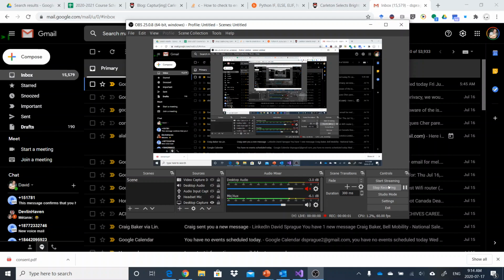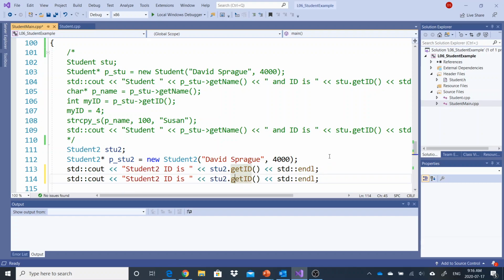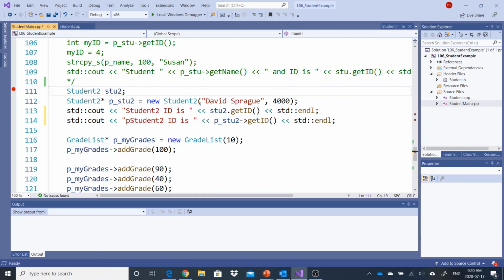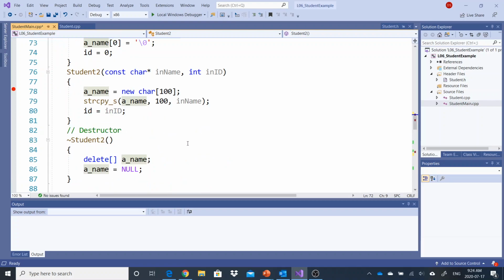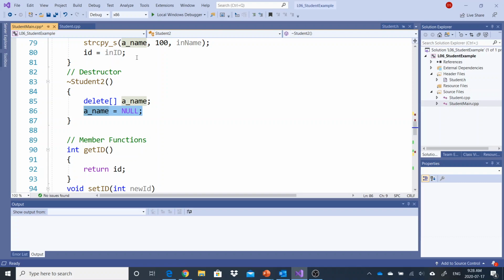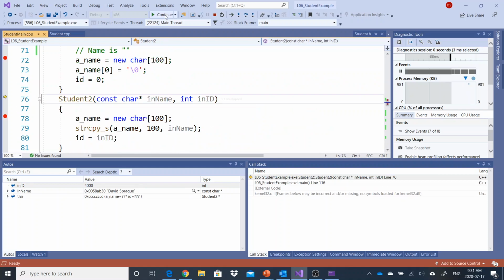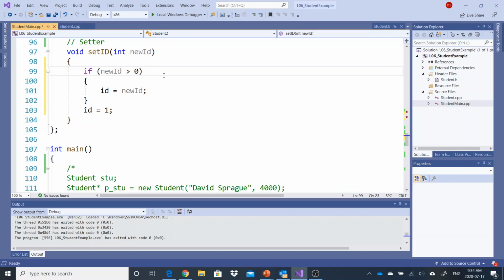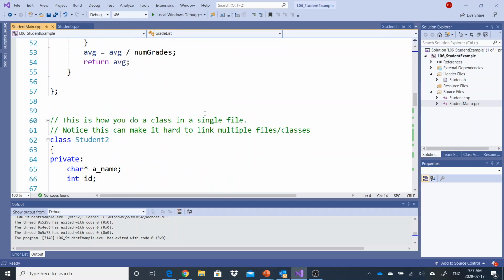BIT2400 L4c OOPCoding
"Live coding" example of object oriented programming and how to implement a simple class.